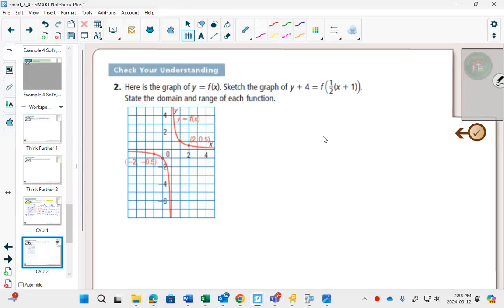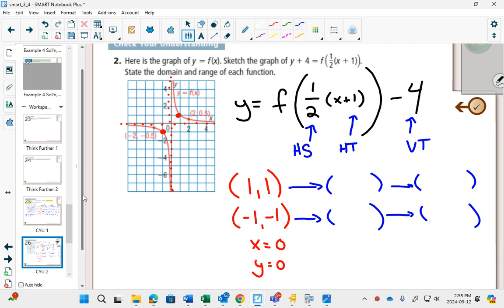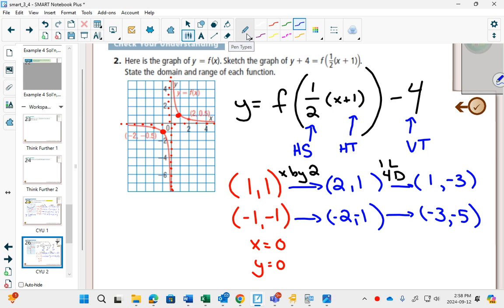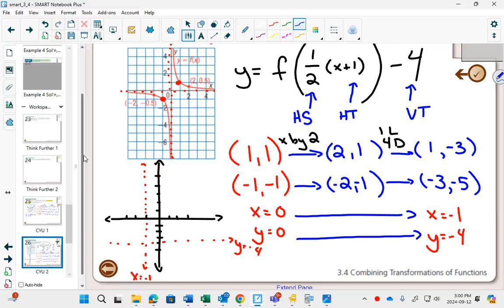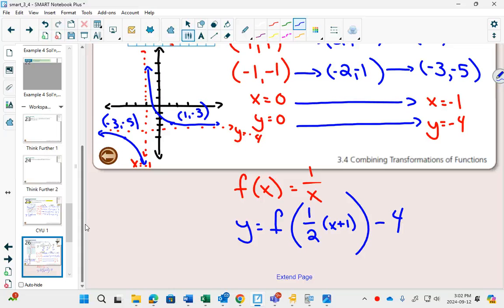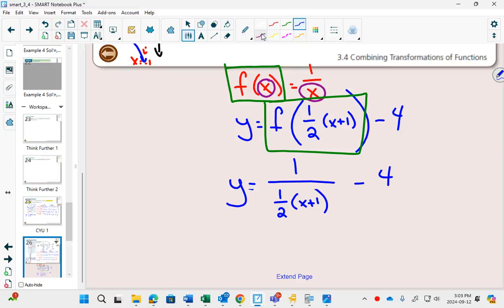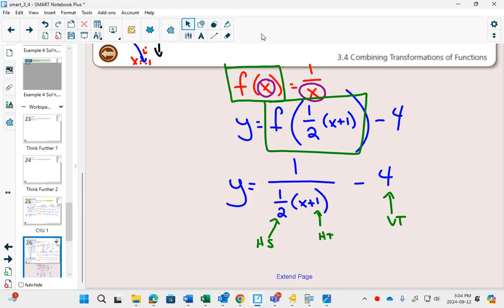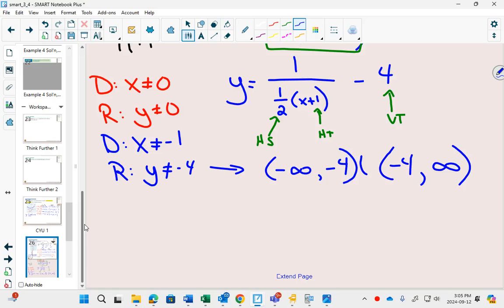40SP P6 3 4 Example 2